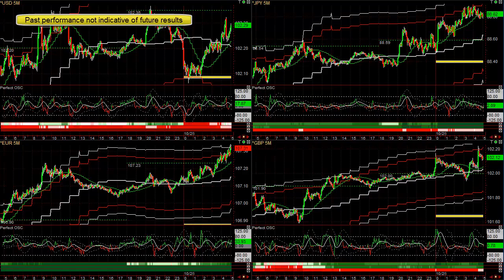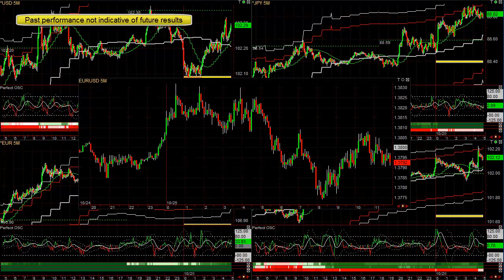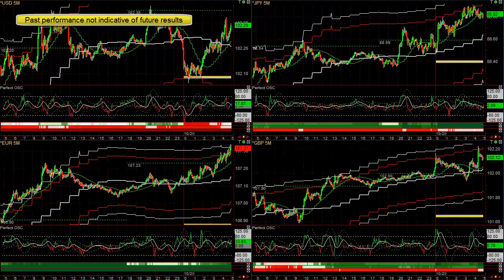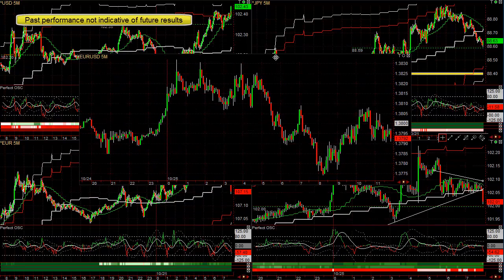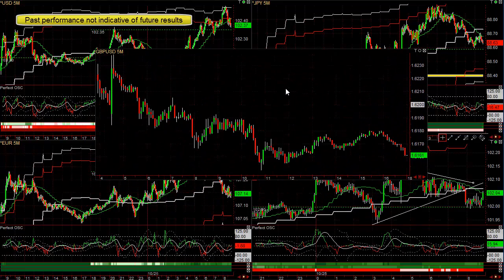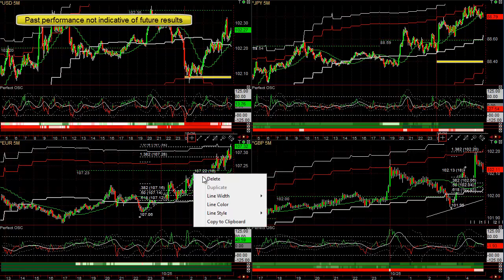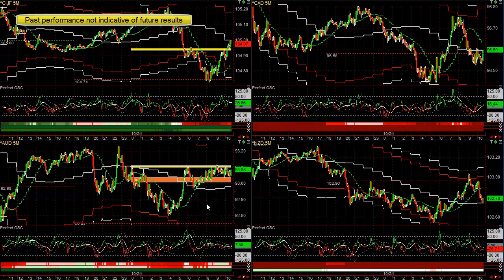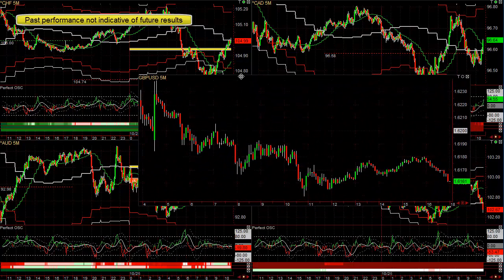Forex Blog - 3 Step Easy Forex Trading System - October 25, 2013